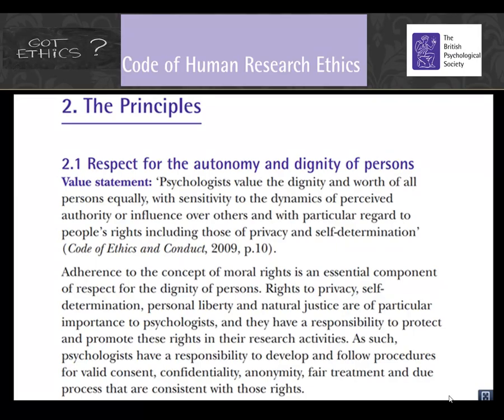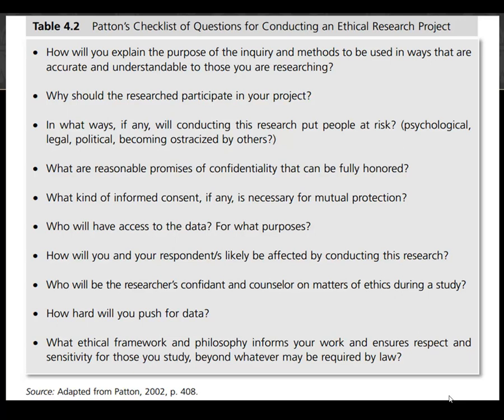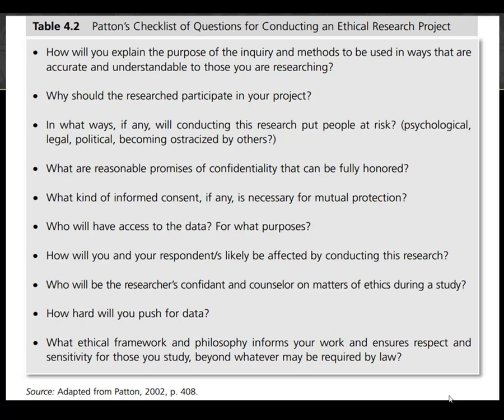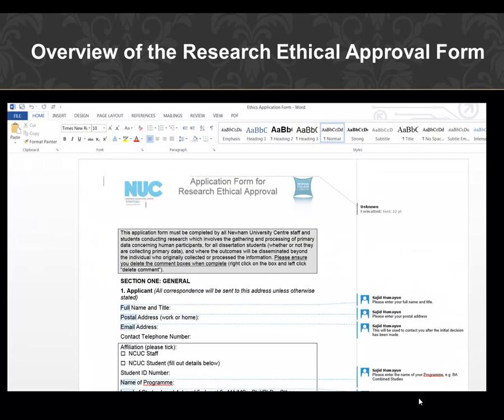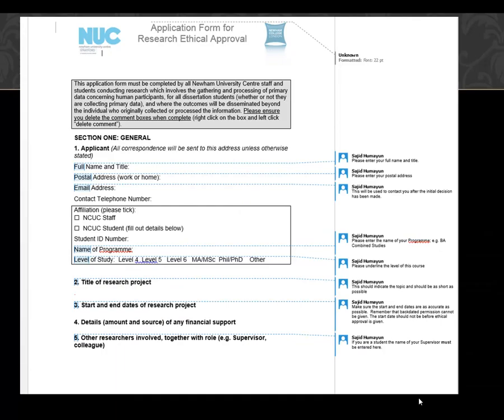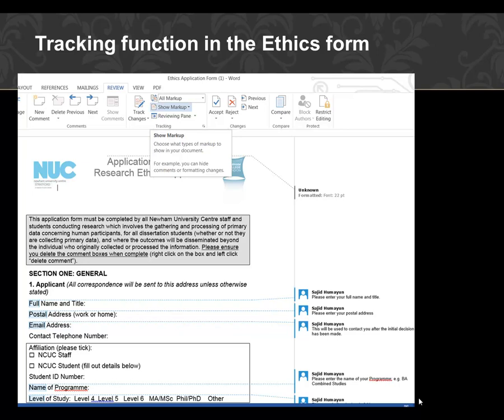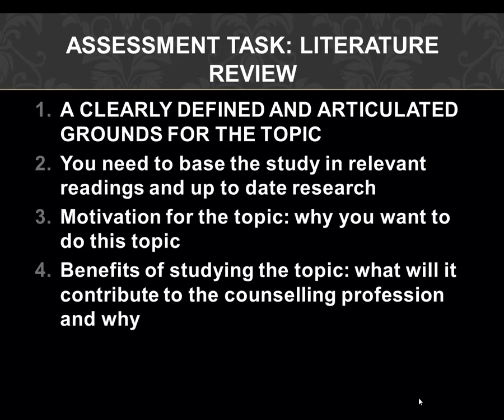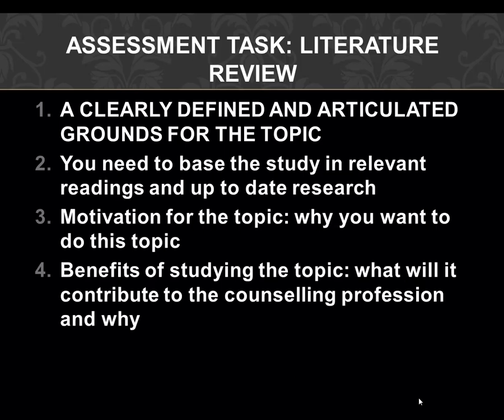Lecture 4 Ethics and Proposal assignment